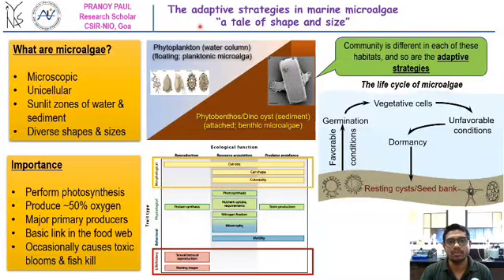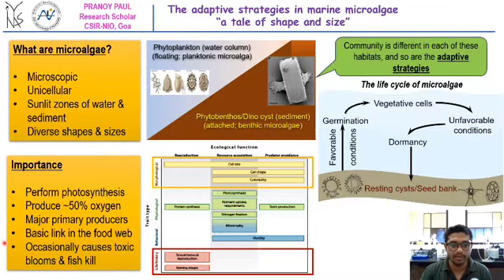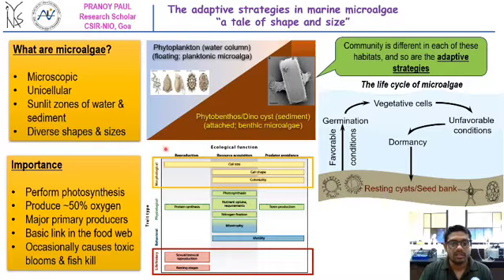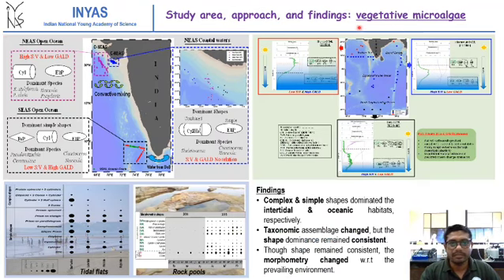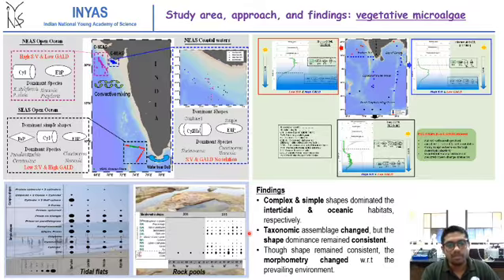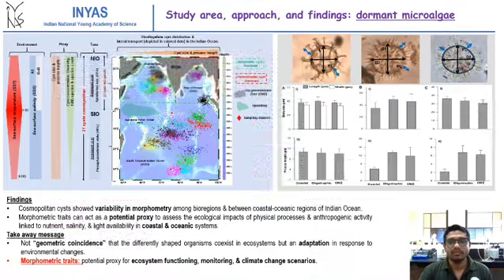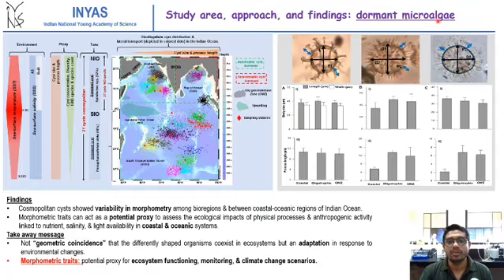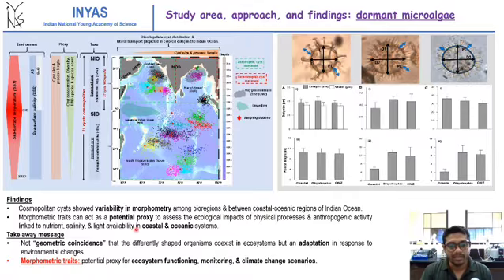SARANSH 2024: First Prize in Life Sciences Category